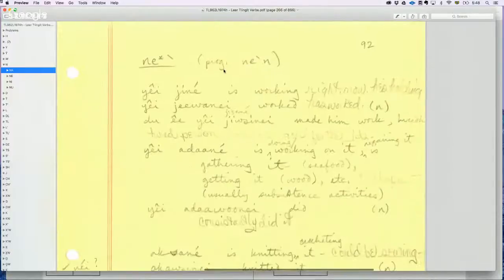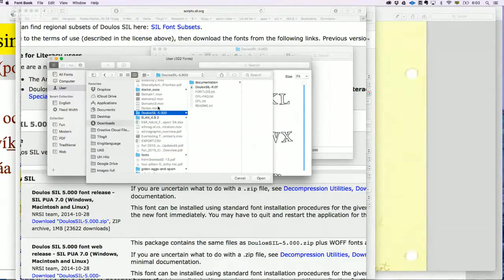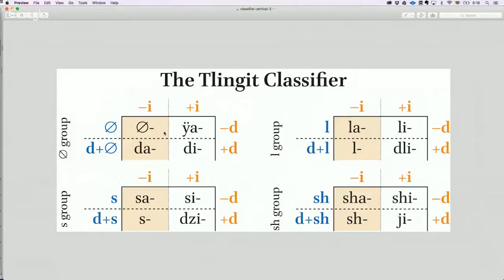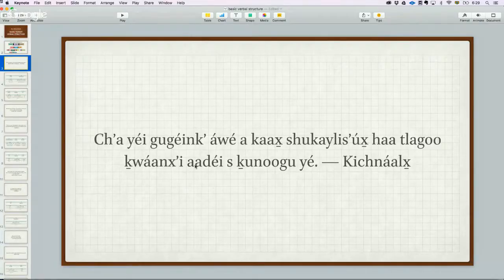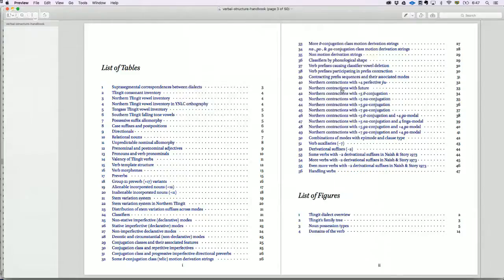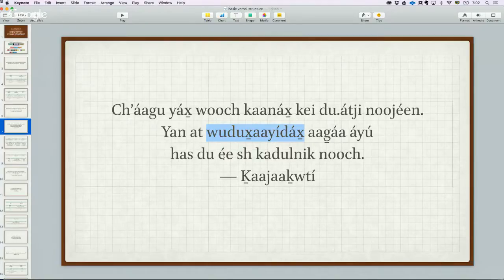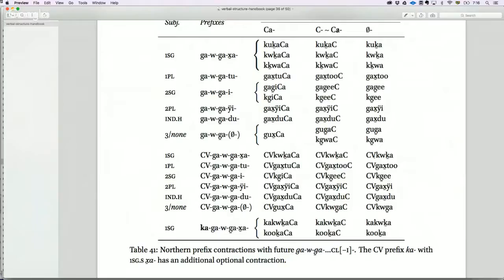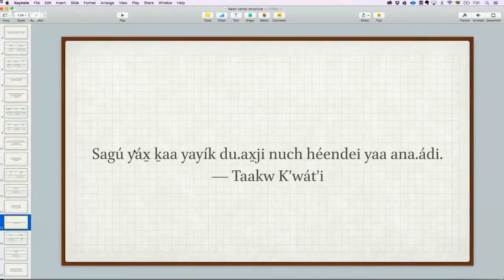Intermediate Tlingit — 2016.03.29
Using grammar to translate, conversations, basic verbal structure, common phrases.